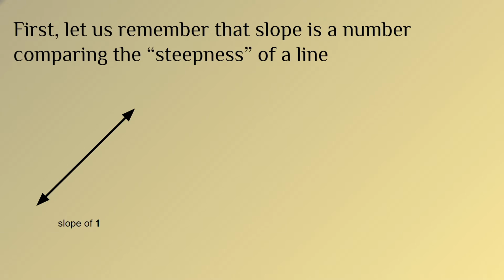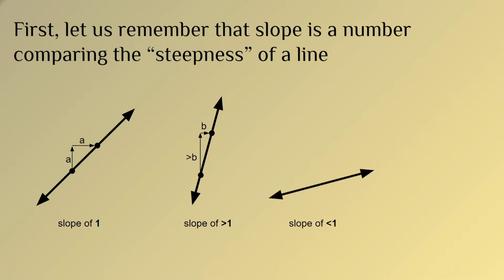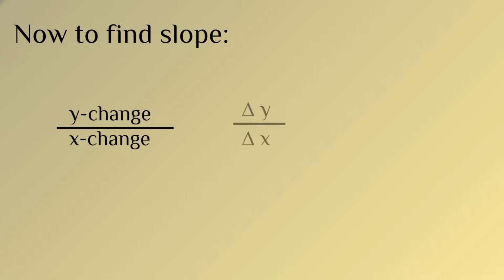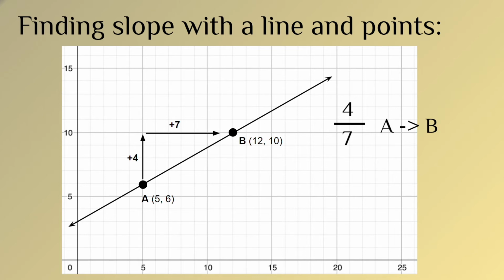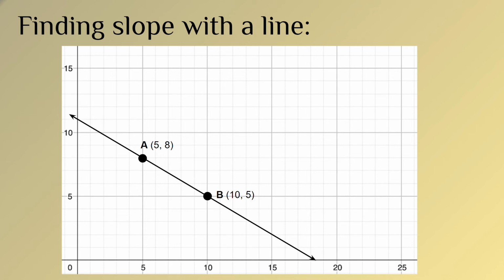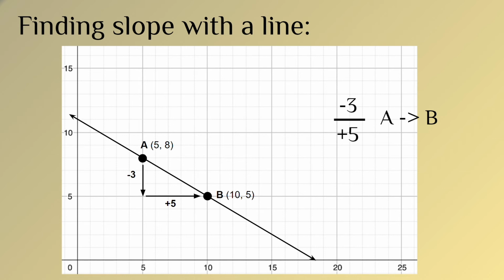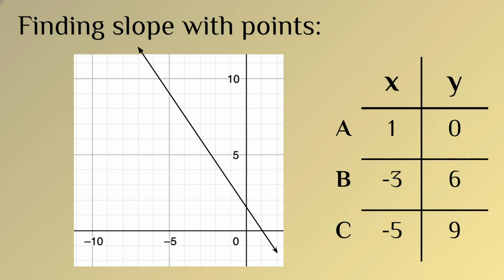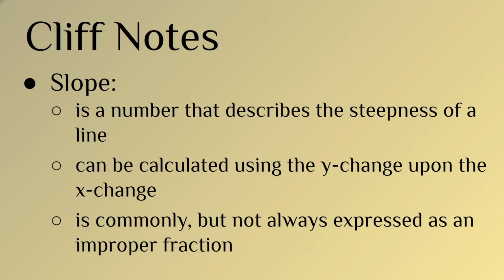What is Slope? Slope Part 2: Calculating Slope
Softwares:
- IMovie
- Davinci Resolve 16
- Evoke Music (free domain music)
- Autodesk SketchBook
- Google Slides
Shaders:
Lagless Shaders Lite